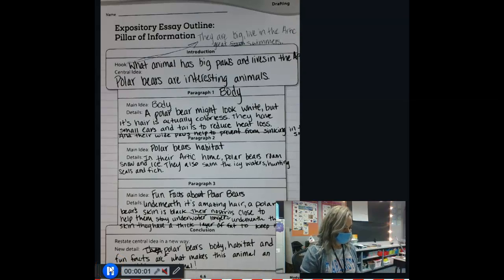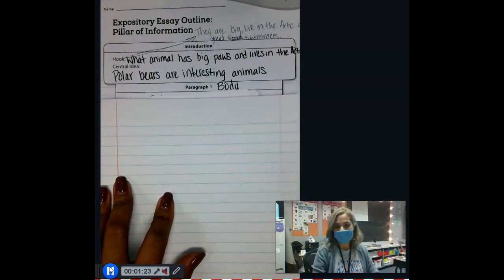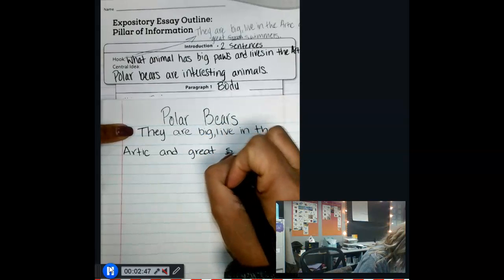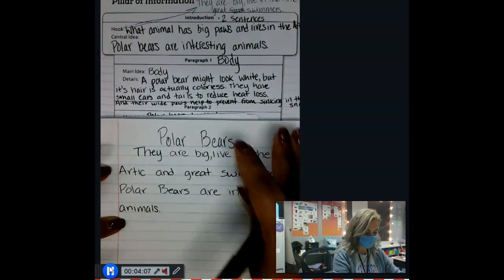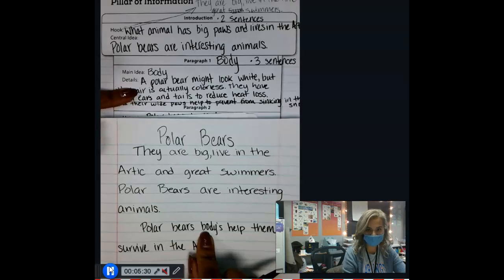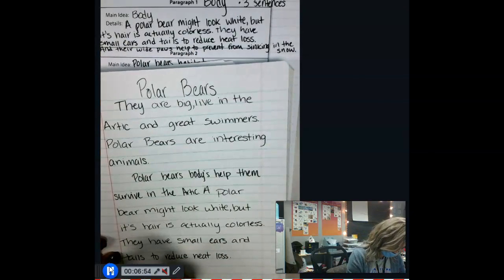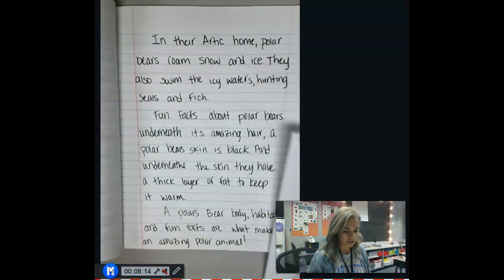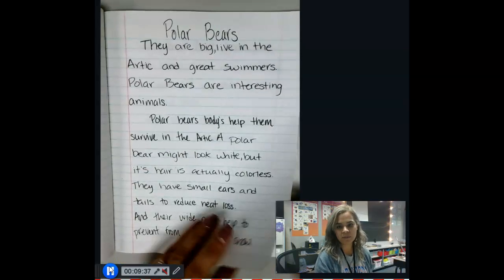Informational essay-Polar Bear